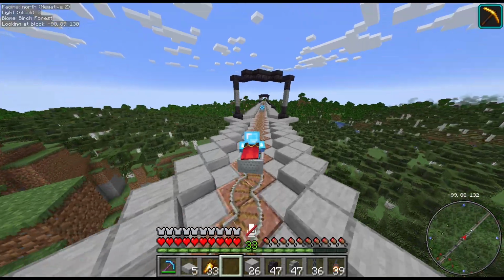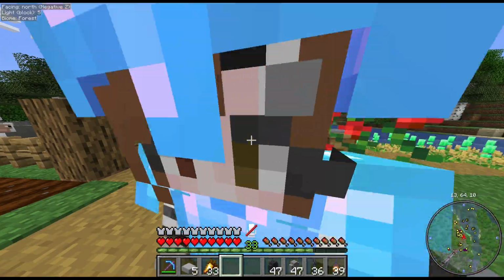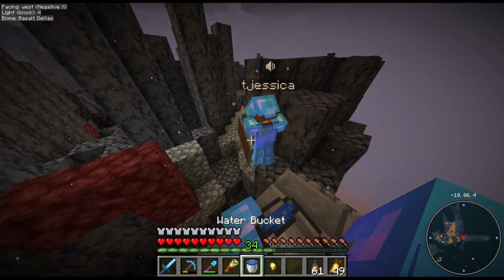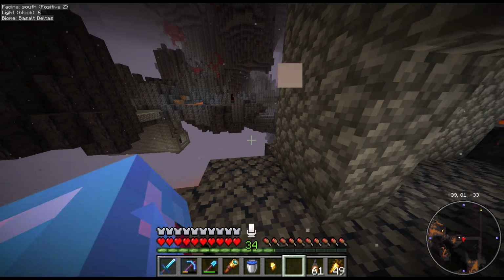Im back! But with far too much to do!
I took a bit of a mental health break, things in life got a bit too much in the way the past few weeks, but I see some clearer skies ahead!